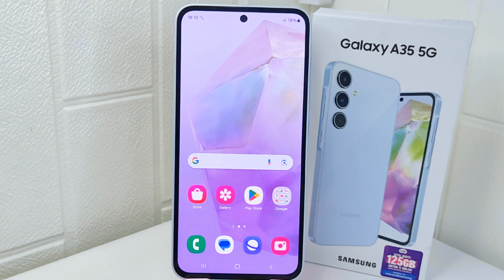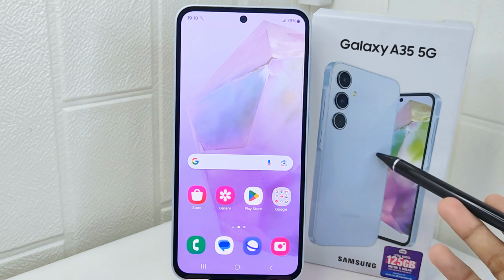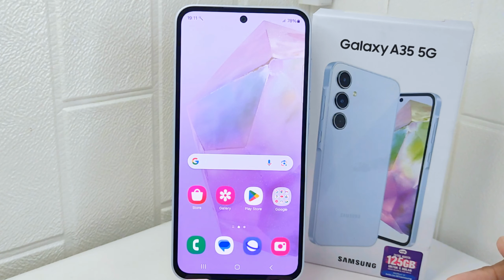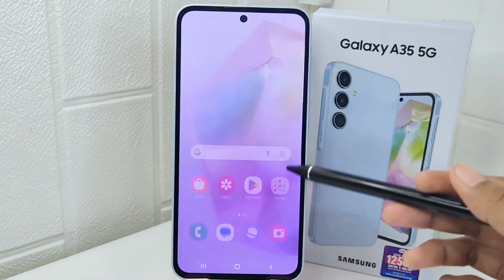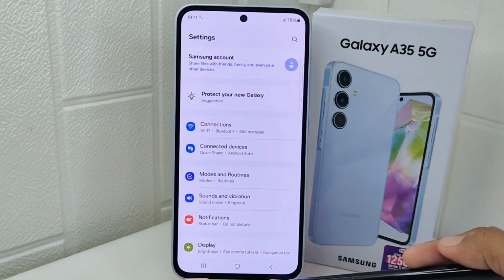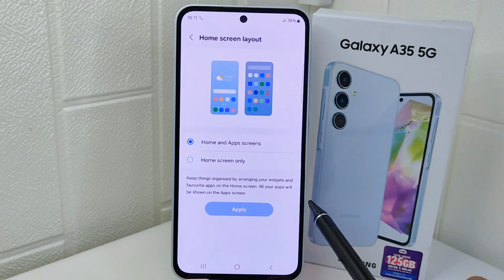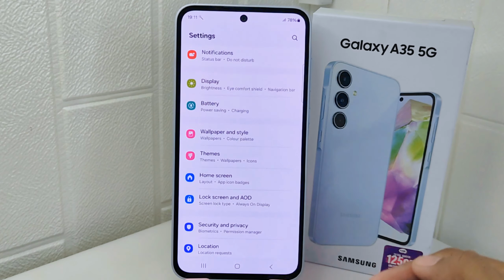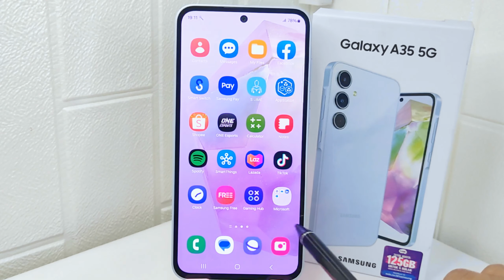Samsung A35 5G | How To Disable App Drawer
how to disable app drawer in samsung a35 5g.

This tutorial deals with search:
how to disable app drawer
samsung a35 5g
how to disable app drawer samsung a35 5g
how to turn off app drawer samsung a35 5g